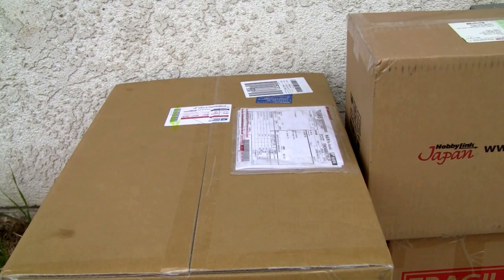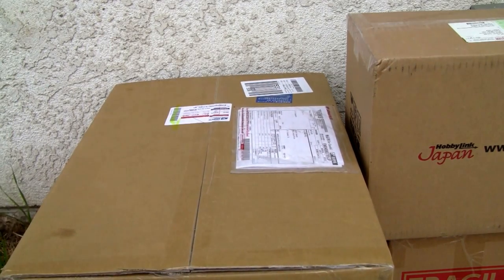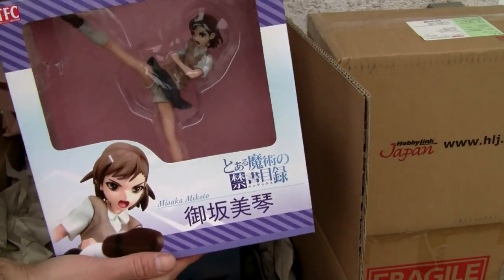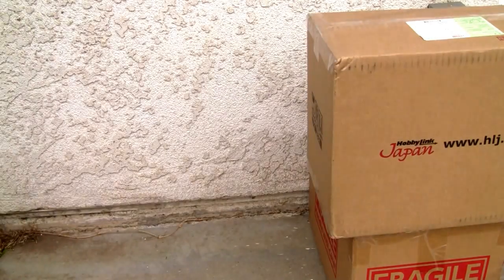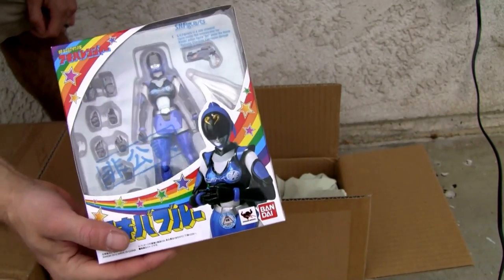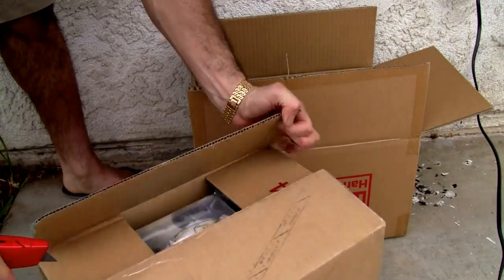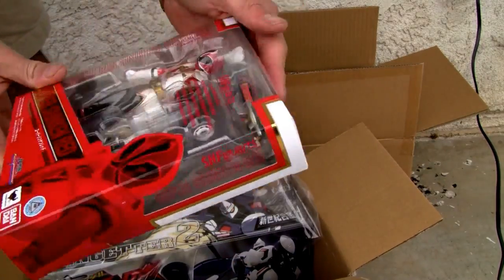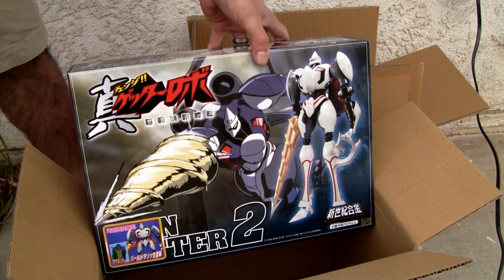My AmiAmi and Hobby Link Japan unboxing.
Where I get my Japanese toys!